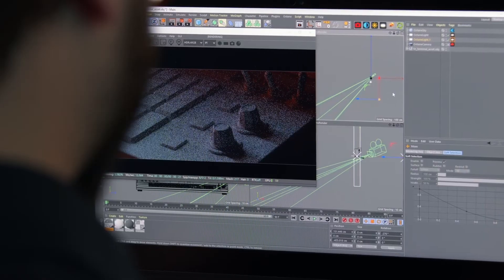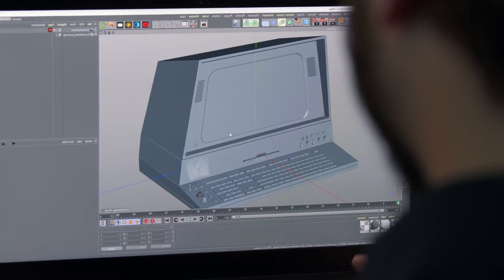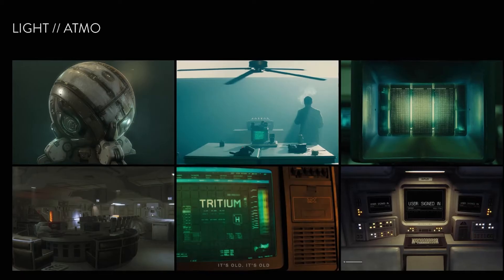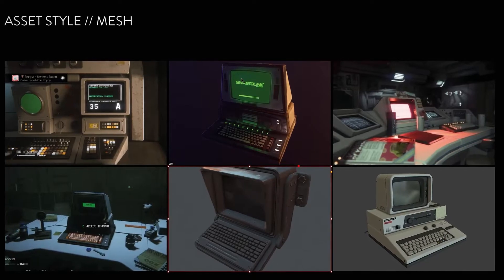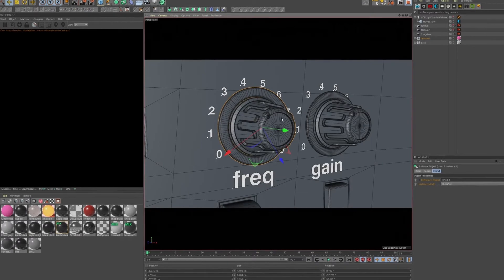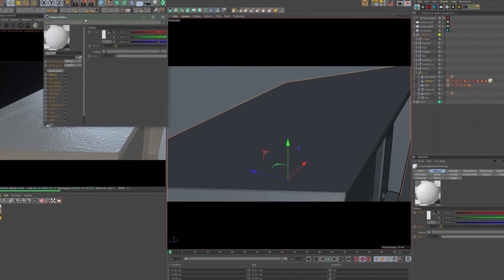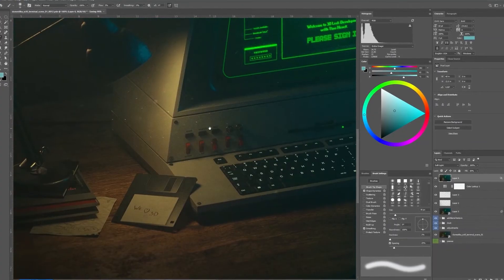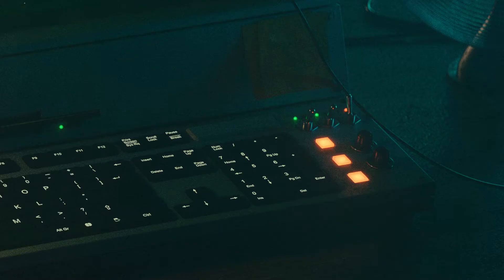Realistic CGI Compositions: Create a Sci-Fi Scene - Online Course by Timo Noack | Domestika English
Learn to create a cinematic scene by creating shapes, lights, textures, and atmospheric effects in Cinema 4D and Octane Render

Computer-generated imagery, or CGI, is the digital magic that has created countless realistic visual effects for film, television, video games, and other media. Timo Noack is a 3D artist and art director who specializes in CG-based cinematic imagery for the entertainment, music, sports, and advertising industries.

In this course, he teaches you how to make immersive, cinematic compositions using Cinema 4D and Octane Render. Learn how to create striking atmospheric effects from scratch and bring an original CGI composition to life.